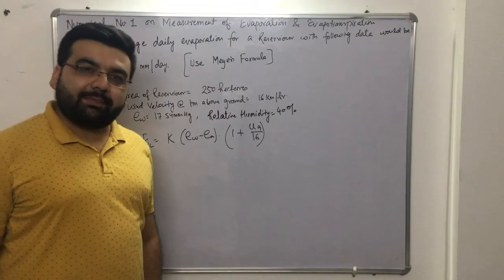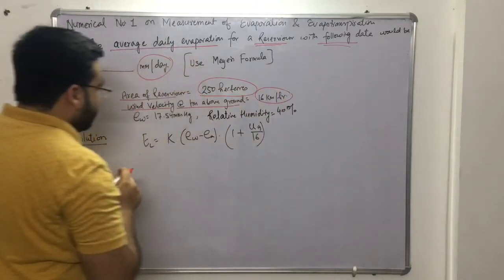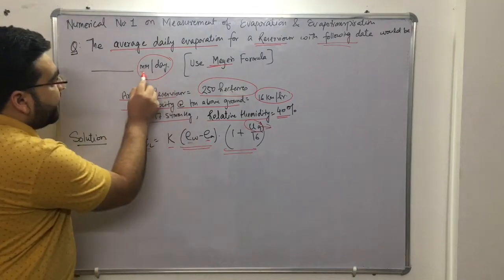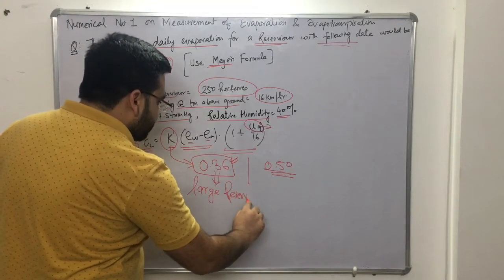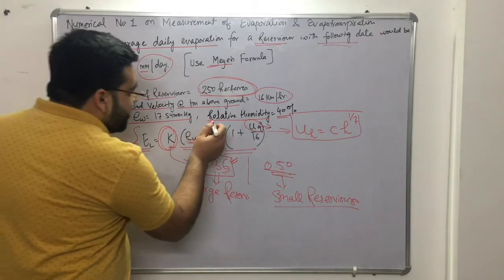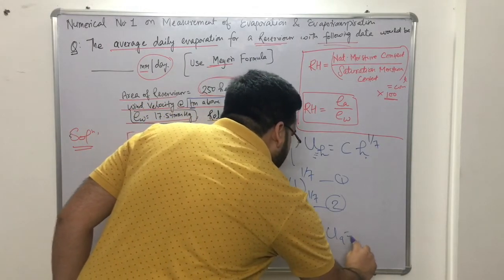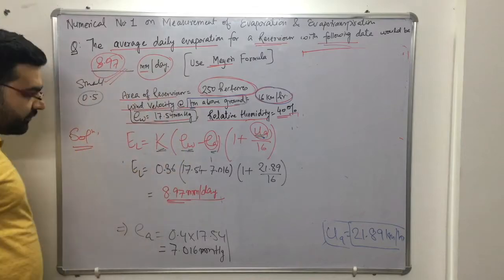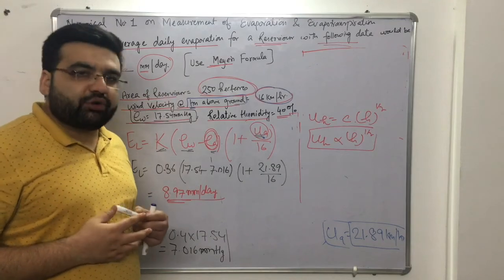Numerical on Measurement of Evaporation & Evapotranspiration (GATE/SSCJE/ESE/DFCCIL/PSU's) Civil Eng